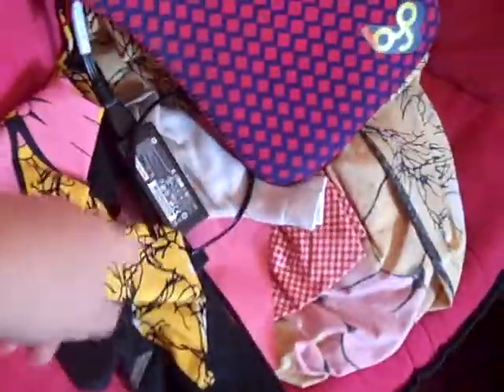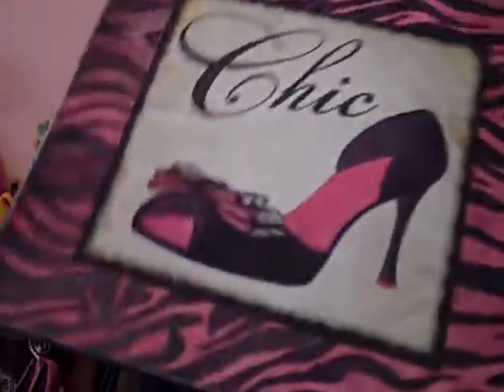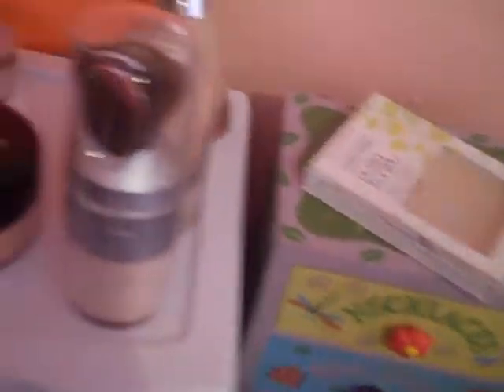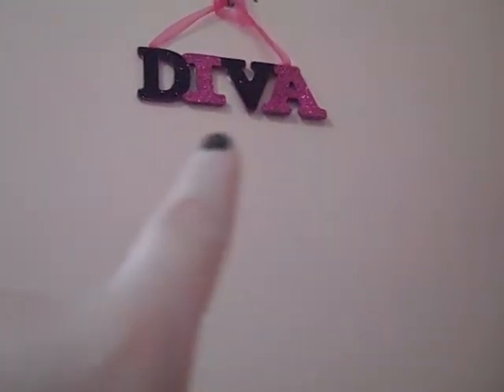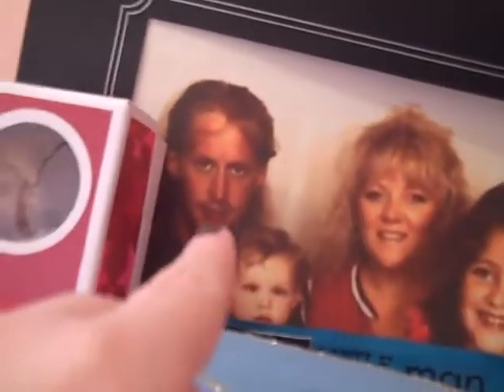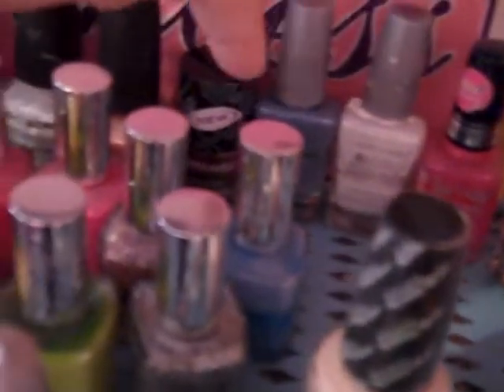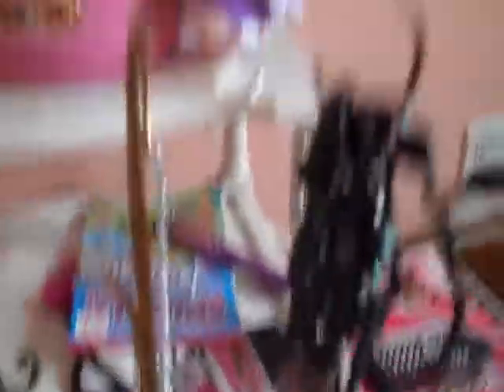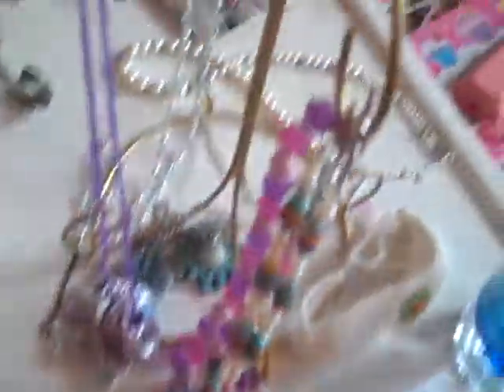updated room tour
i hope u liked it :)